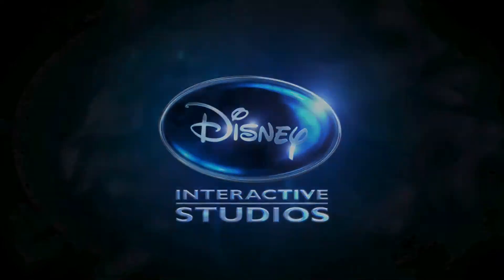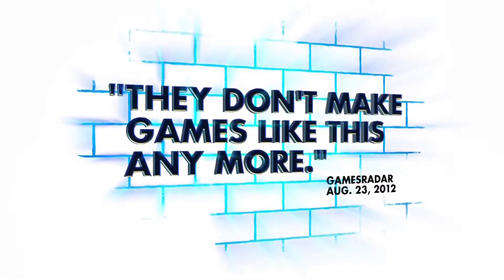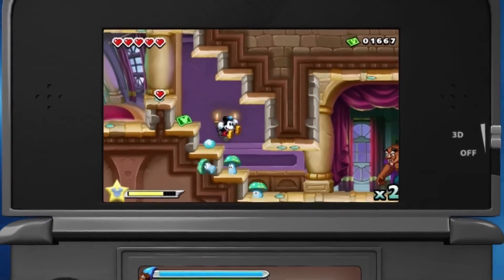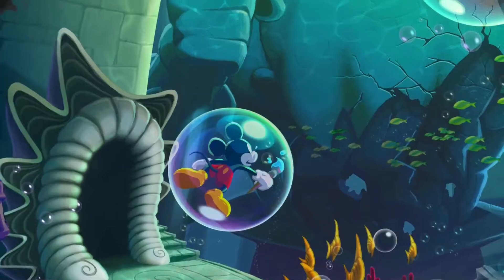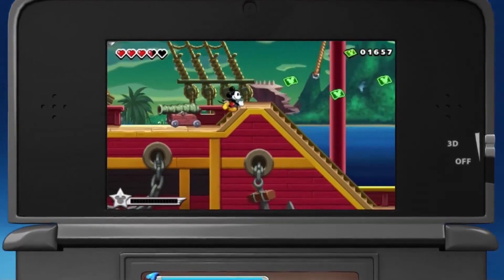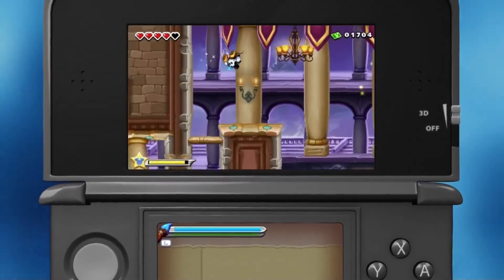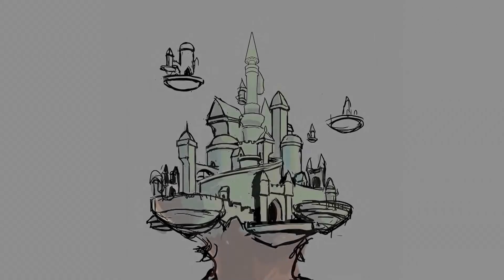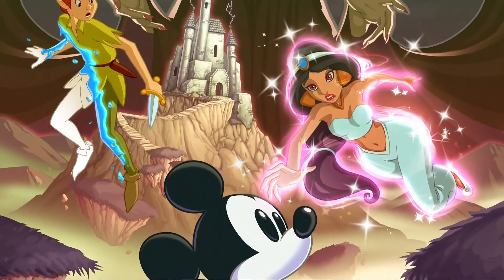Disney Epic Mickey: The Power of Illusion Behind the Scenes Video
Creative director Warren Spector sends Mickey Mouse and Oswald the Lucky Rabbit back to Wasteland, an alternate world filled with 80 years of forgotten Disney characters in a brand new musical action-adventure. The game will also feature full support for the PlayStation Move.

In Disney Epic Mickey 2: The Power of Two, gamers will play as Mickey Mouse and for the first time ever, Oswald the Lucky Rabbit, Walt Disney's first cartoon star, in an all-new adventure of creativity and discovery. Mickey and Oswald will join forces as true partners - Mickey with his magical paint brush that allows him to wield paint and thinner, and Oswald with his powerful remote control that allows him to command electricity. All characters - most notably Oswald The Lucky Rabbit whose voice will be heard for the first time - will communicate by speaking to the player.